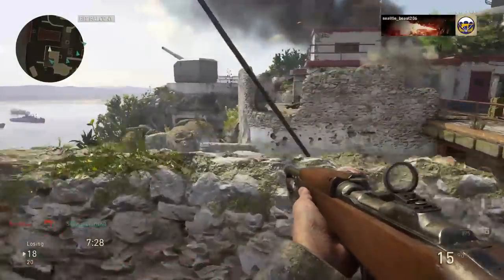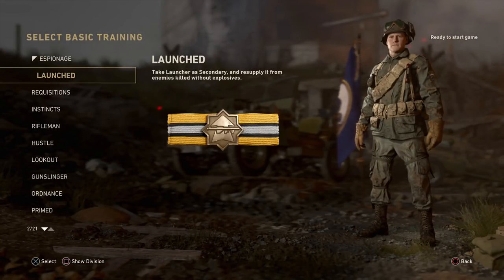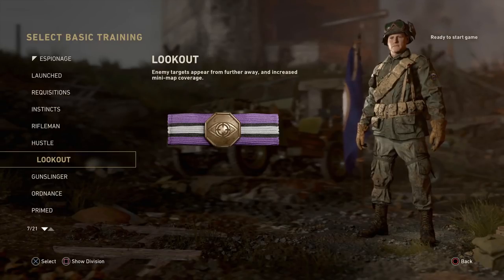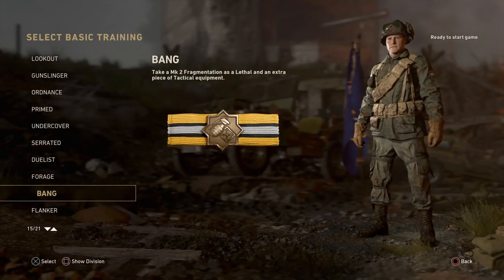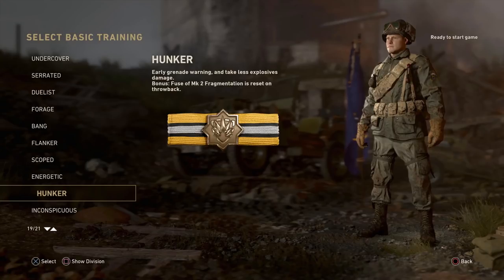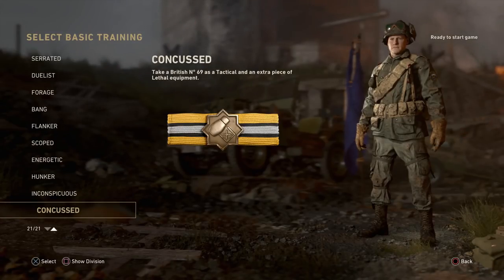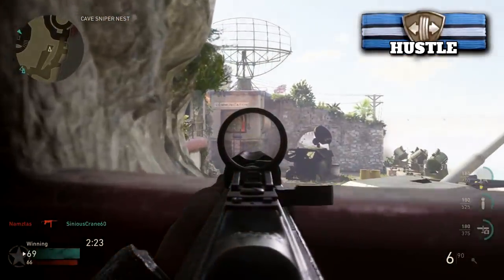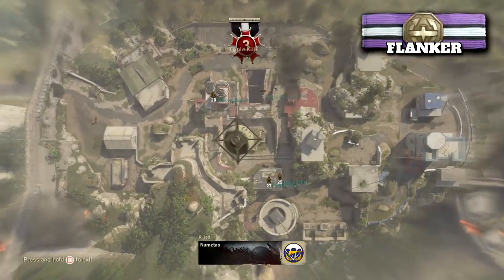Top 7 Basic Training Skills in CoD WW2! | (Full Basic Training Perk List)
Today I share the full list of every non-division prestige, basic training skills in Call of Duty WW2. After going through the list I share my top 7 Basic Training Skills. Which ones will you use the most?